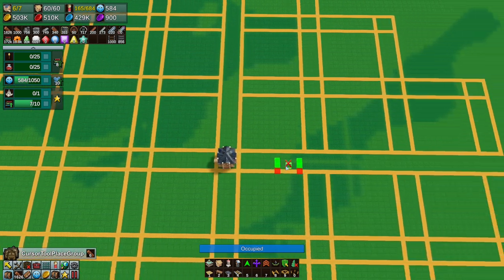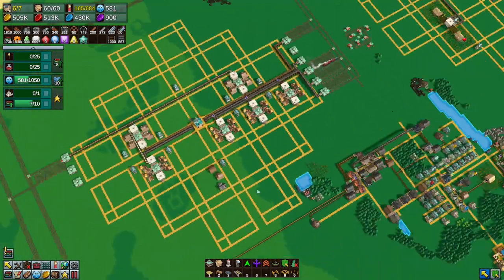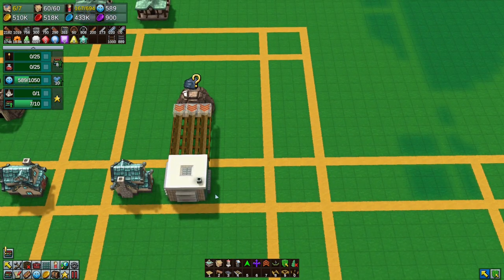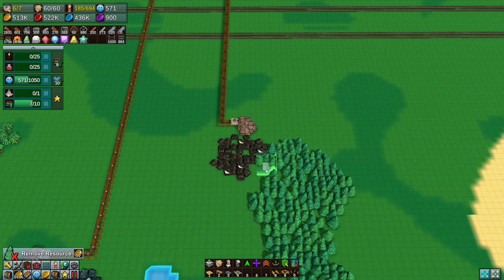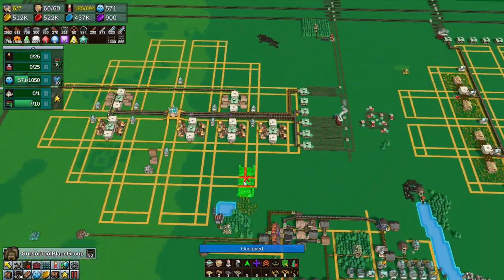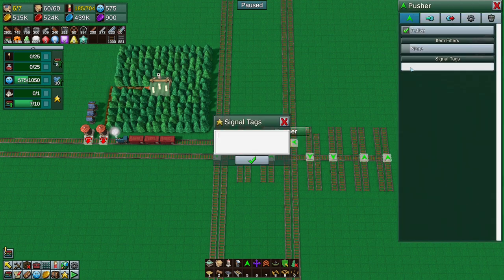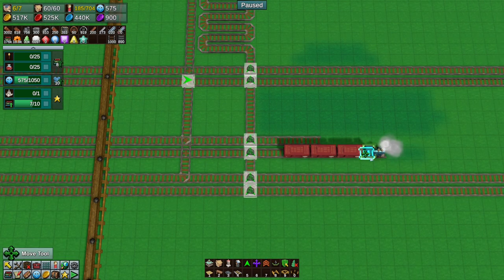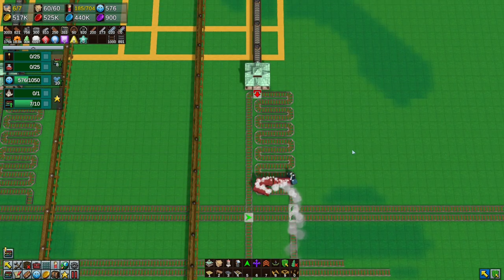Factory Town - Season 10 - Coal Delivery